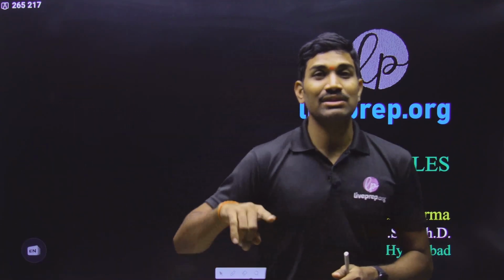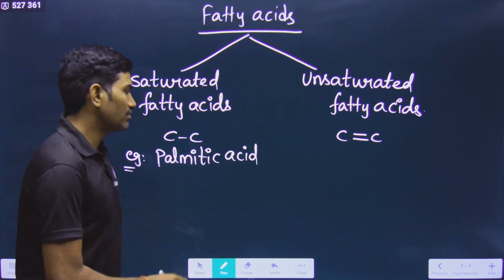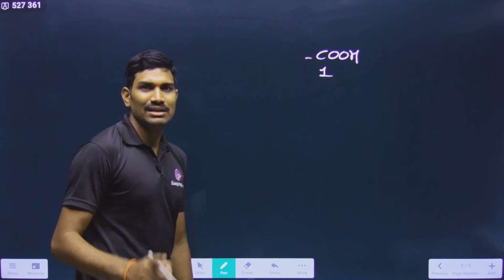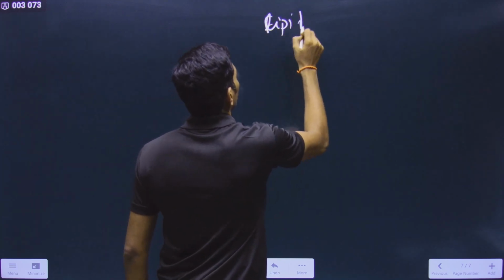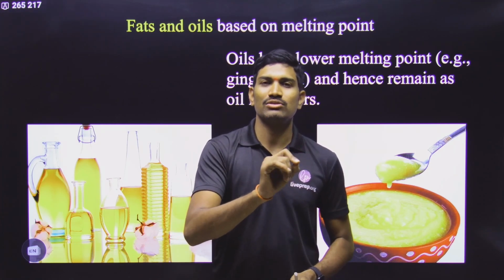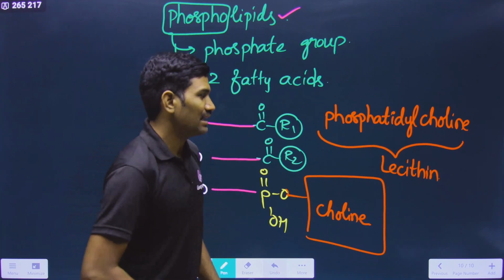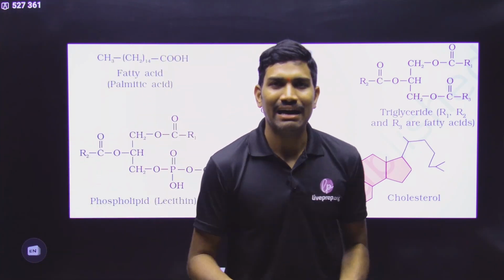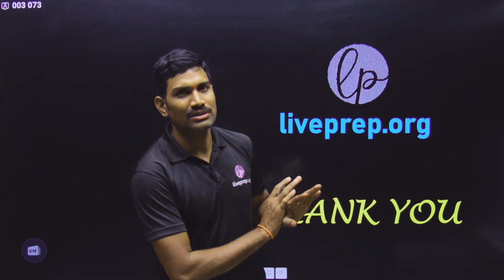11R GV BM 08 Lipids